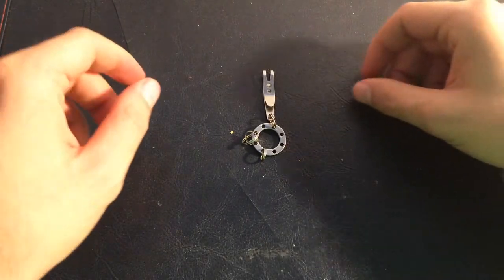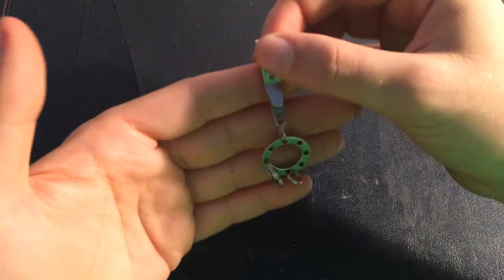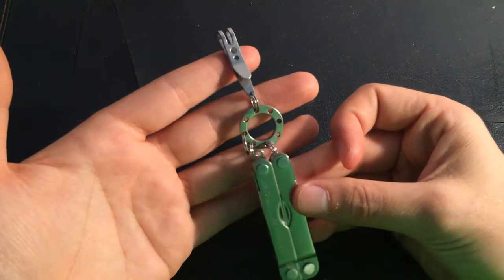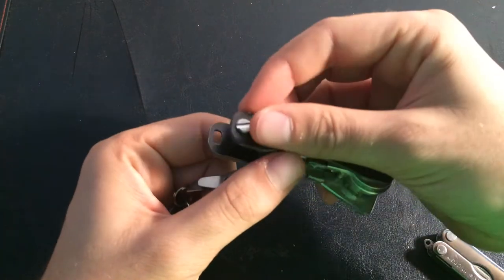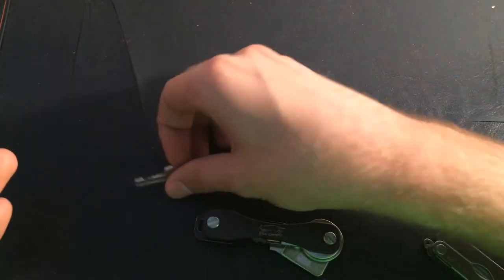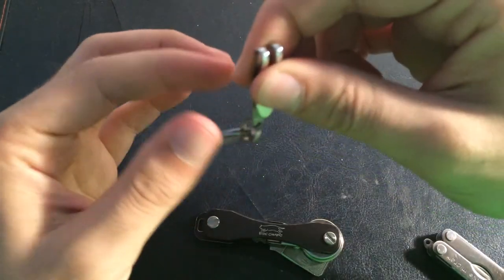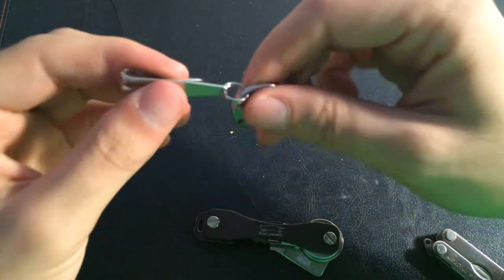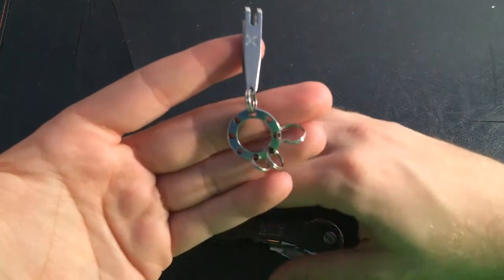Suspension Clip UFO Buckle Keychain